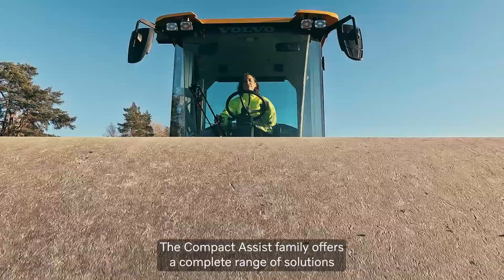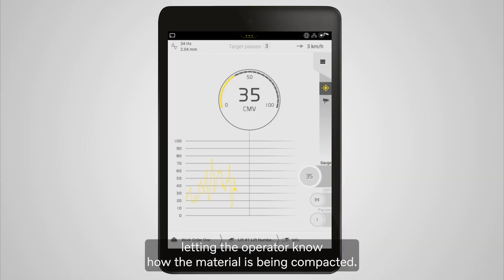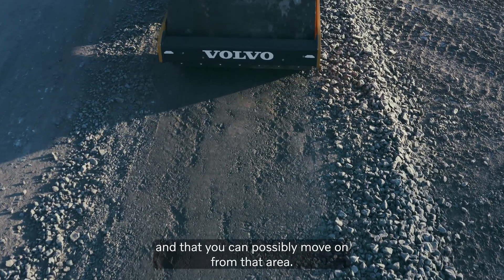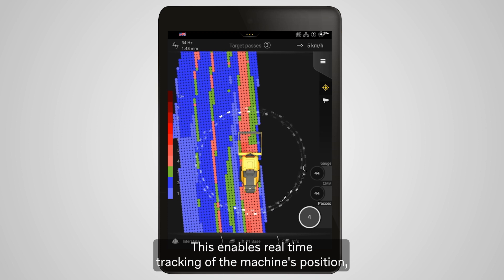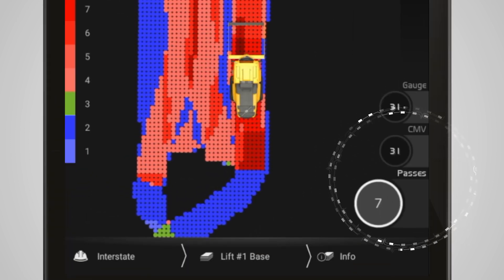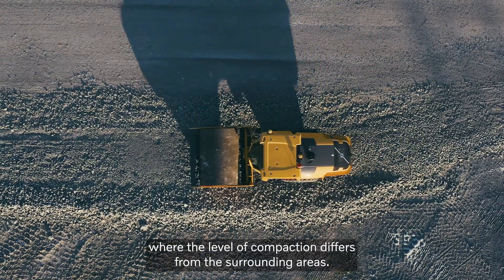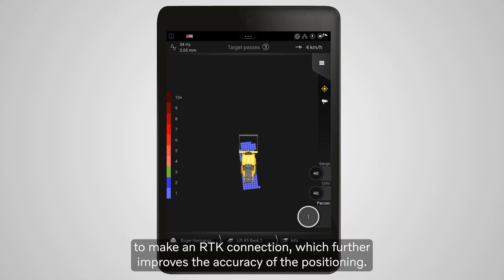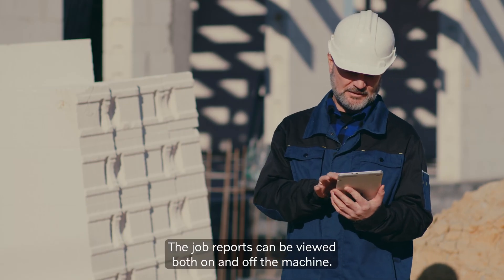Volvo Compact Assist Family for Soil Compactors: A complete range of solutions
The compact assist family offers a complete range of solutions for controlling and tracking the quality of your compaction work.

As an entry point into improving your compaction control compact assist light takes real-time information from the drum.

This gives real-time feedback on compaction letting the operator know how the material is being compacted.

A low value generally indicates that the material is poorly compacted and absorbing the impact whilst a higher a more consistent value indicates that the material has a higher level of compaction and that you can possibly move on from that area.

To know more about Compact Assist for soil, watch this video and discover Volvo SD75B, SD115B and SD135B packed with advanced technology